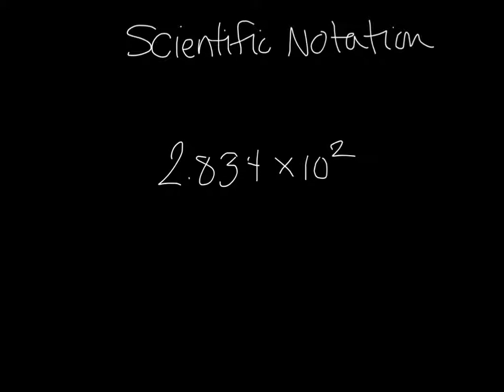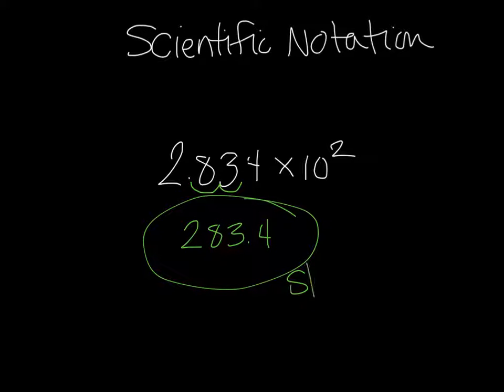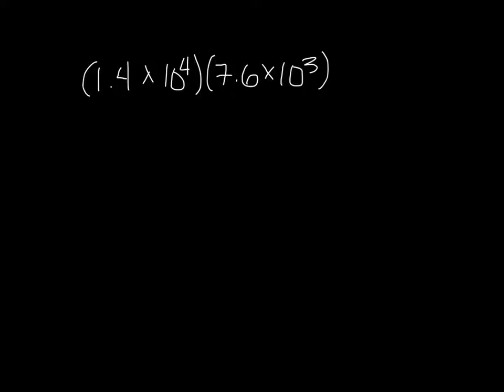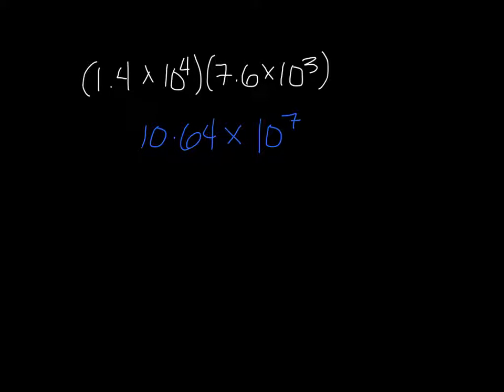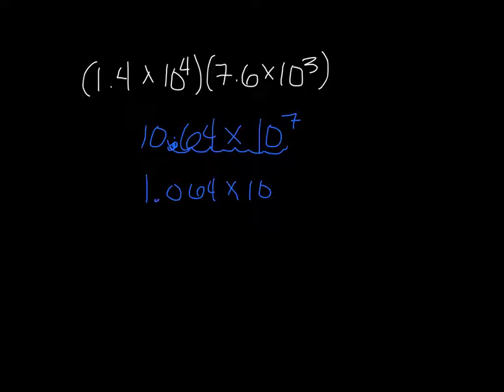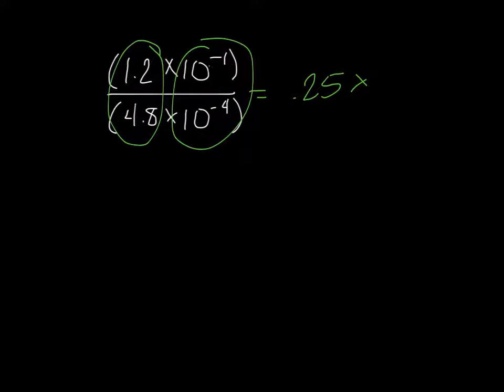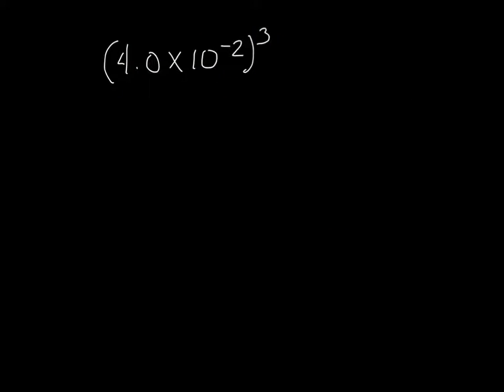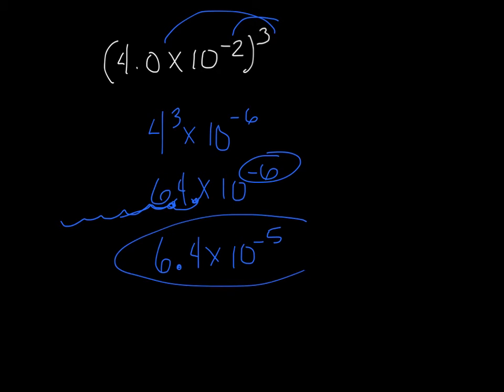A1 Scientific notation